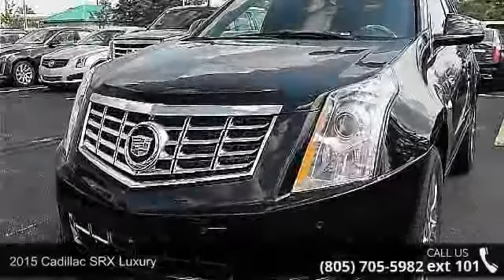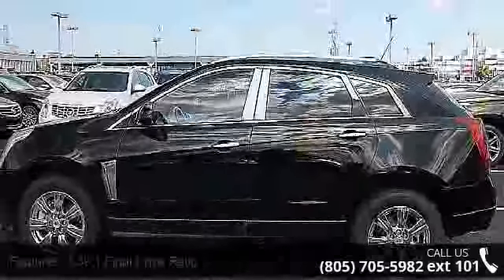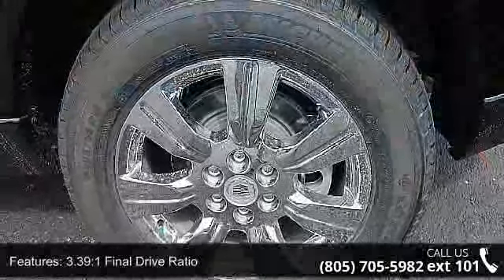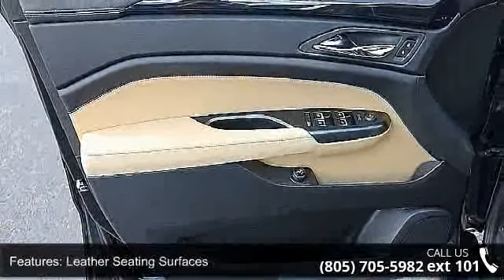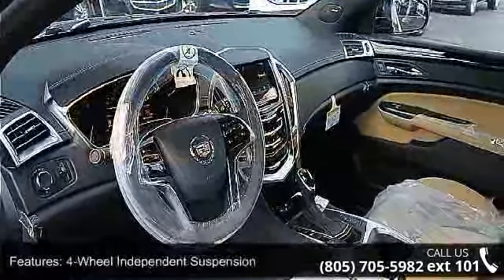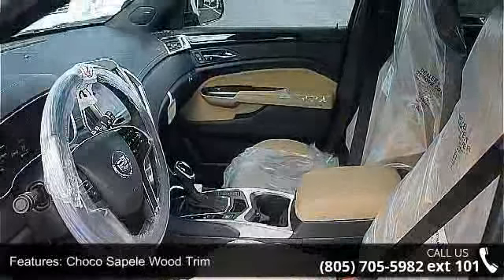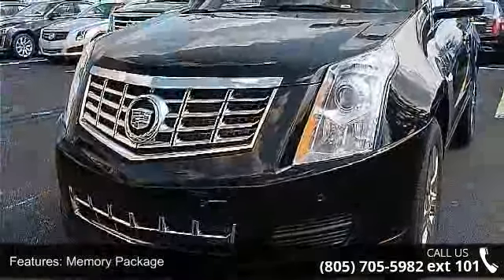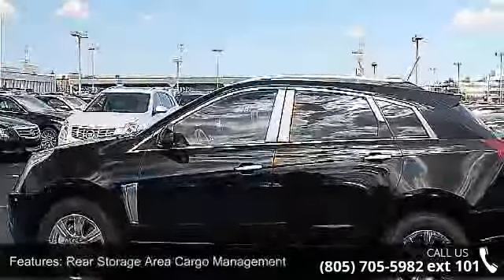2015 Cadillac SRX Luxury - Crestmont Cadillac - Beachwood...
2015 Cadillac SRX Luxury Condition: New Mileage: 6 Transmission: 6-Speed Automatic Exterior Color: Black Doors: 4 Stock: #150077 Cylinders: 6